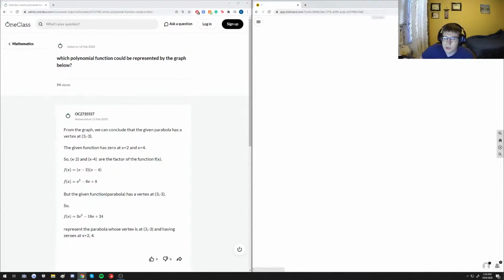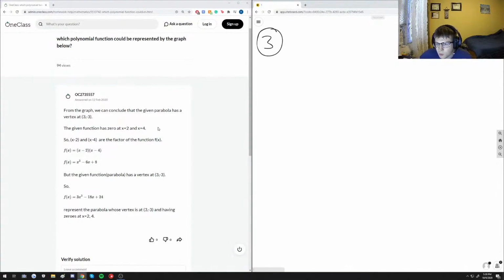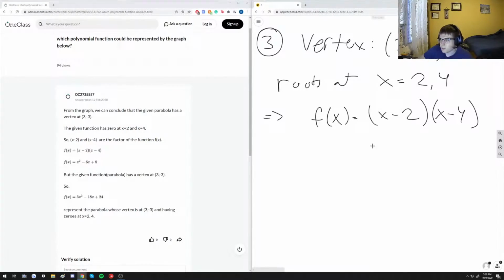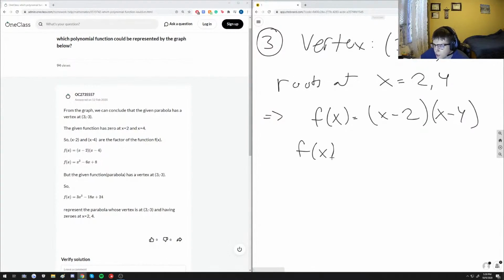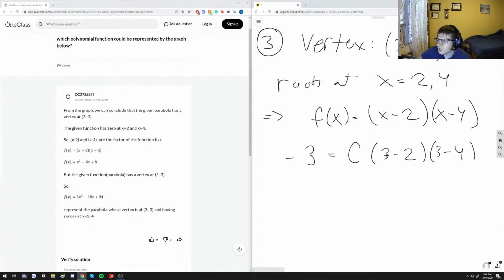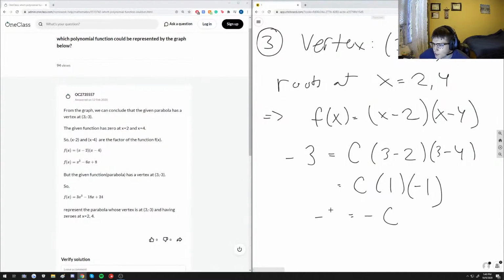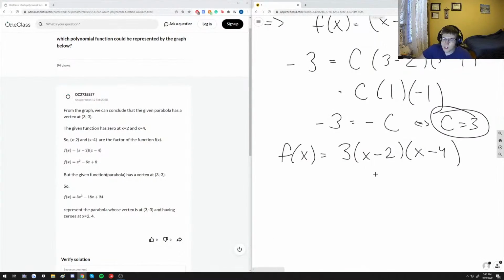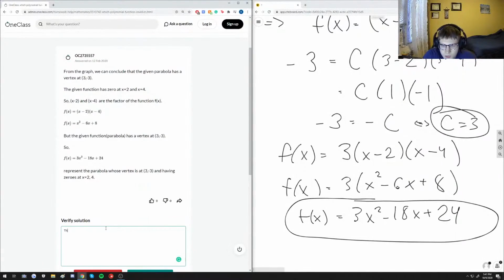which polynomial function could be represented by the graph below?